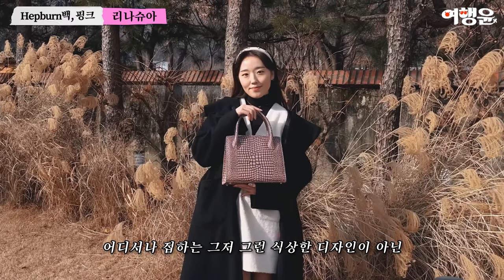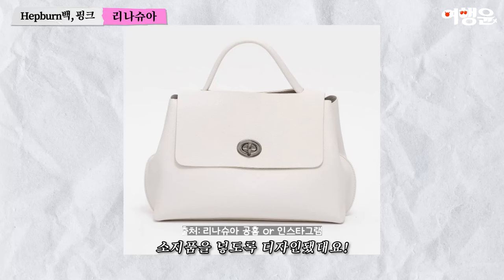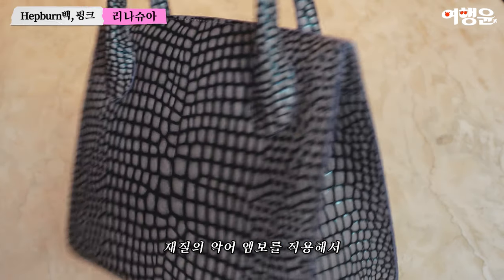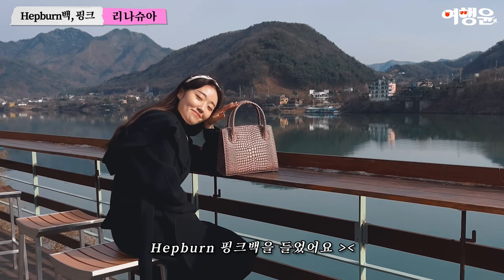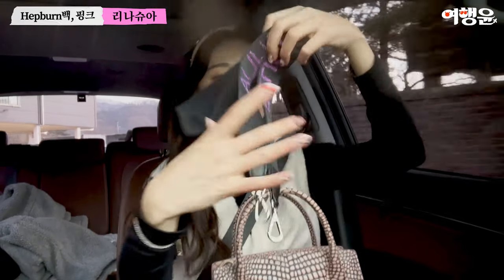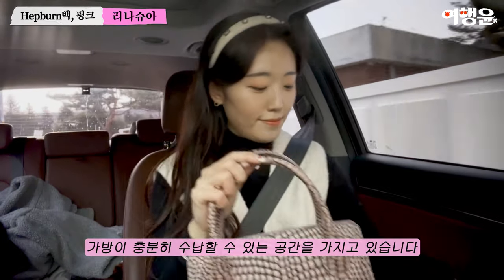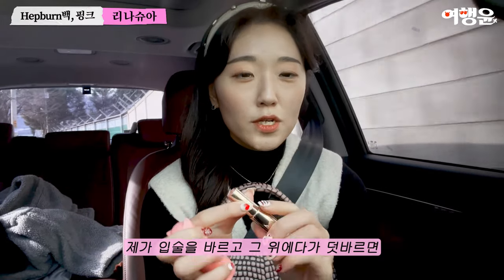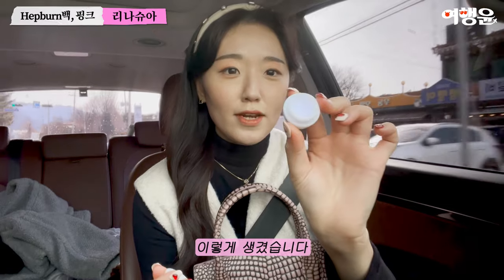올드머니룩 가방 추천, 조용한 럭셔리 브랜드